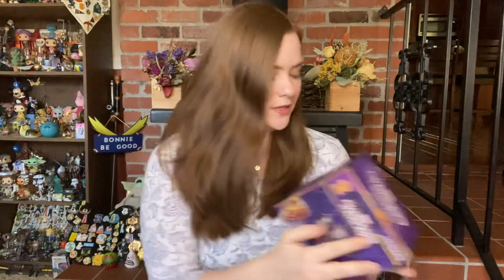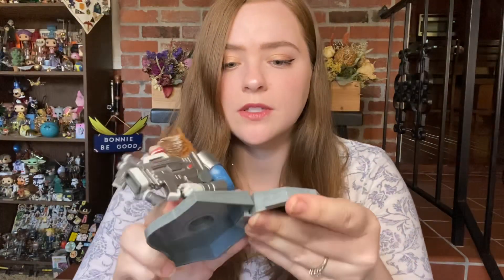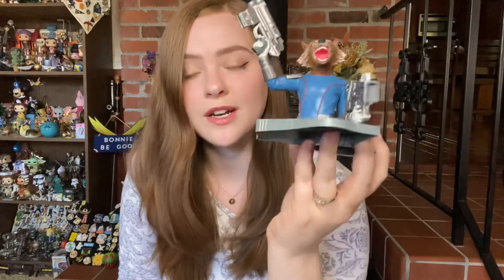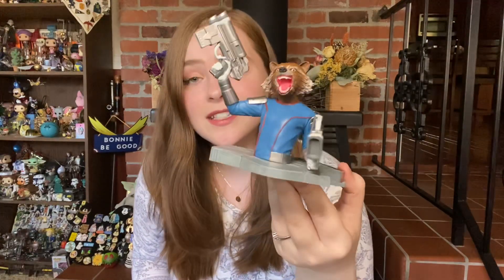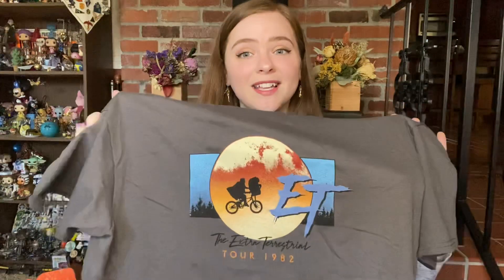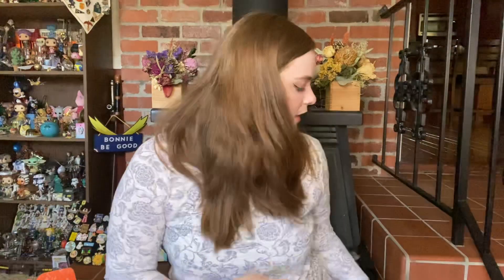Loot Crate Unboxing June 2021 - Intergalactic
The June 2021 Loot Crate has arrived and is ready to be unboxed. The theme is Intergalactic. Let’s unbox and find out what’s inside!